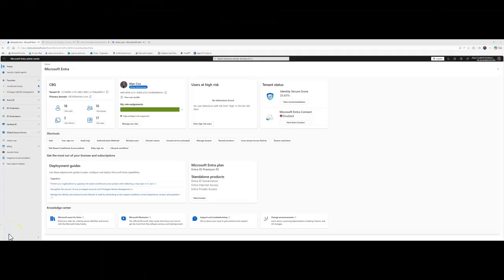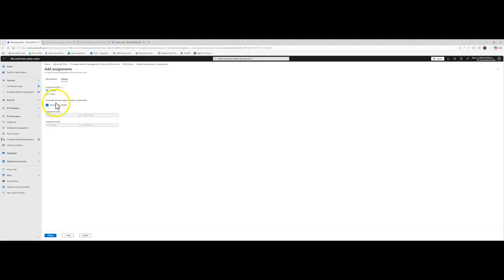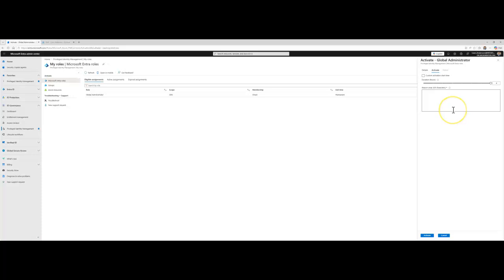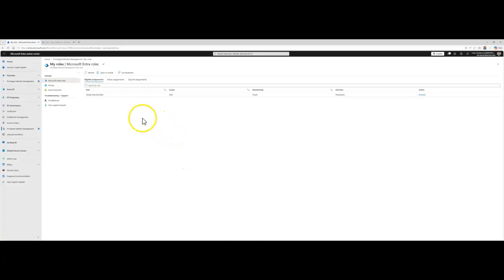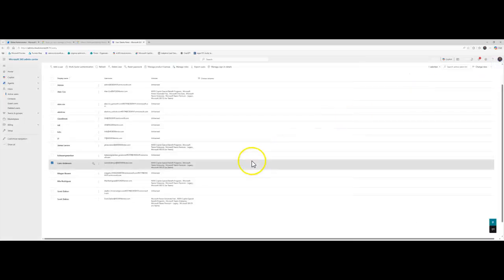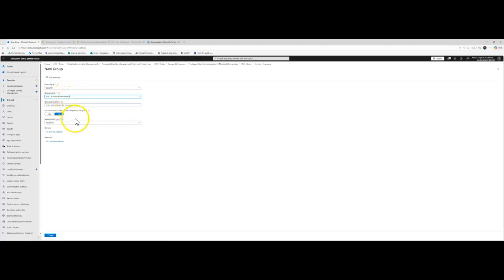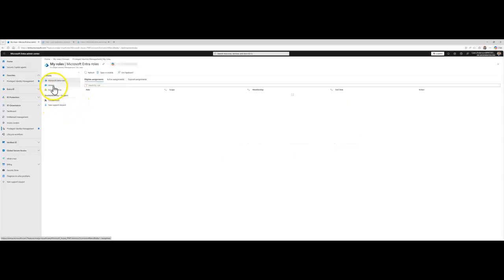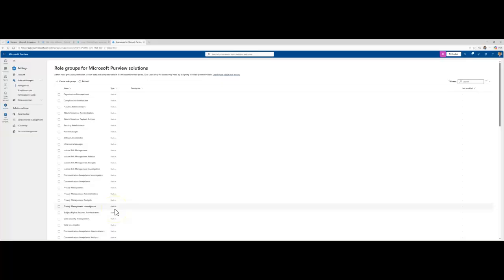Privileged Identity Management Part 3 Activations & Approvals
In Part 3 of my Microsoft Privileged Identity Management (PIM) series, we move from configuration to real‑world execution.
This video focuses on what actually happens when someone needs elevated access—and how you, as an admin or security leader, stay in control.
In this video, I cover:
✅ How PIM activations work from the end‑user perspective
✅ When and why to require approval workflows
✅ What approvers see—and what they should be looking for
✅ How activation settings protect you from “just-in-case” admin access
✅ A live demo of enabling Azure RBAC roles in PIM (often overlooked, often risky)
Many organizations enable PIM but never fully operationalize it. This session shows how to properly balance security, speed, and accountability—without breaking productivity.

Microsoft 365 / Entra ID Admins
Security & Identity teams
Architects designing least‑privilege access models
Anyone responsible for RBAC or privileged access governance

👉 If you’re trying to reduce standing admin access without slowing the business down, this is where PIM finally starts paying off.